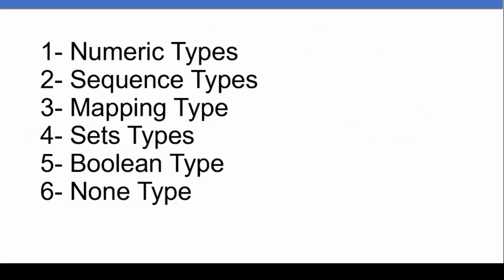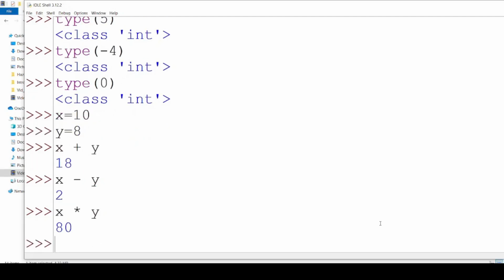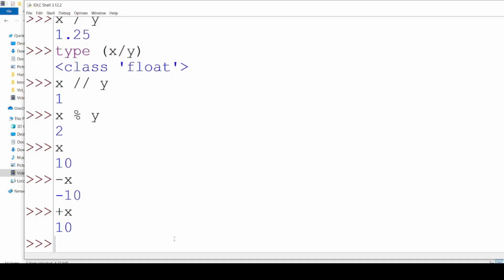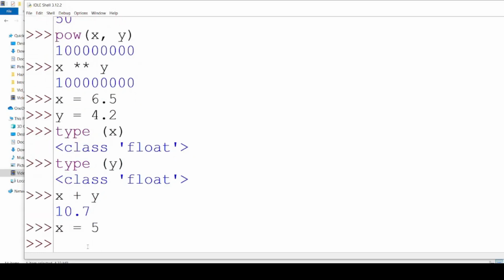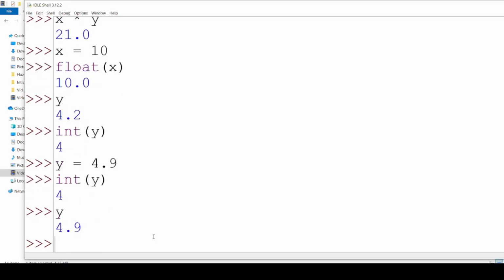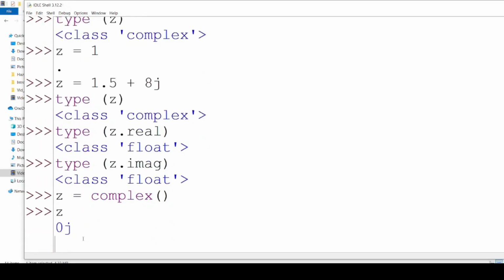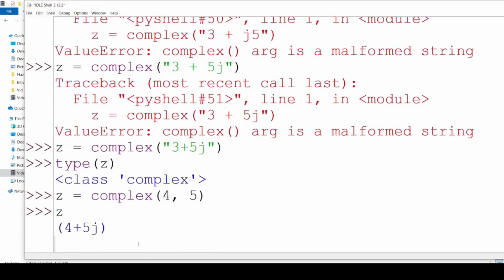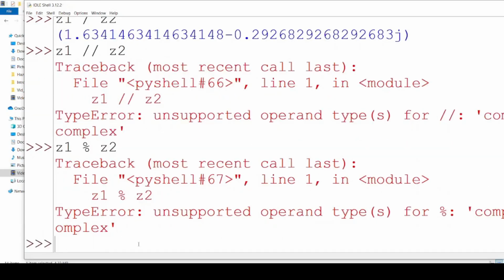Data Types: 1-Numeric Types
Knowing the different data types and the operations that can be performed on each data type, will enable you to effectively manipulate and transform data to suit your needs.
Python data types can be categorized as shown in this list,
1- Numeric Types
2- Sequence Types
3- Mapping Type
4- Sets Types
5- Boolean Type
6- None Type
There will be one video dedicated to each category,  today we will start with Numeric types.

[00:00] Introduction
[01:10] Integers
[08:16] Floats
[10:46] Conversion between integers and floats
[12:42] Complex numbers